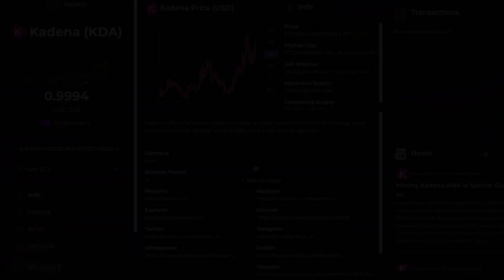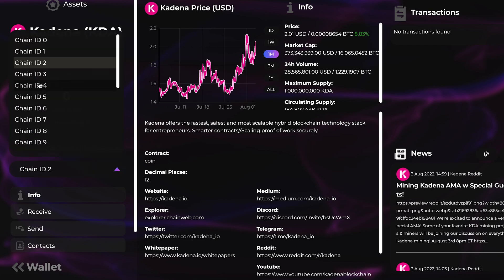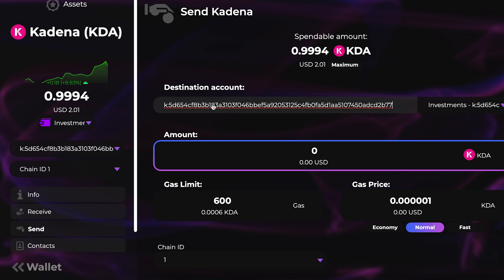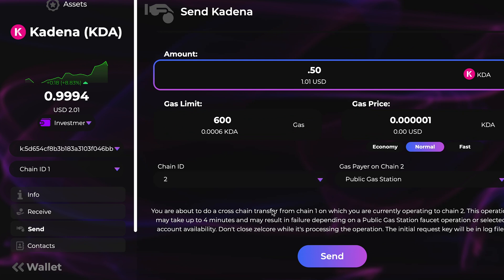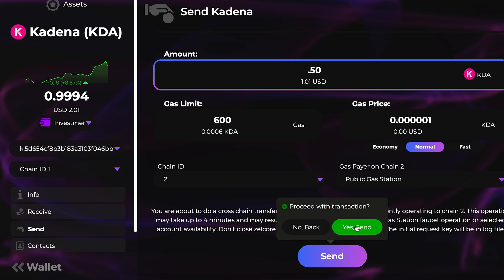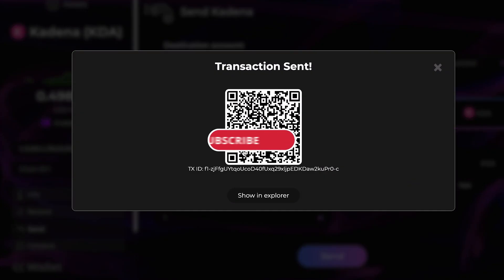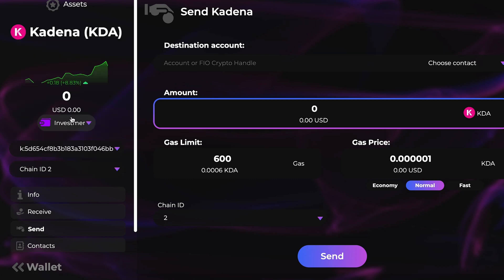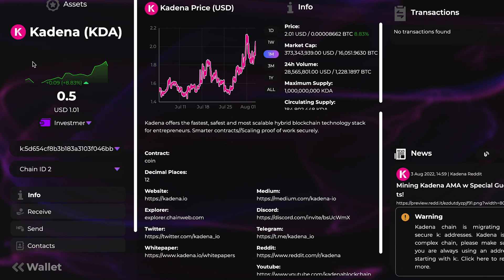How to Cross Chain Transfer KDA in Zelcore Wallet - Kadena Tutorial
How to send KDA between two different chains on zelcore wallet

(These videos are to educate and show new small cap altcoins, not all coins are going to make you guaranteed money, I am not a financial advisor, PLEASE DO YOUR OWN RESEARCH BEFORE BUYING ANYTHING)